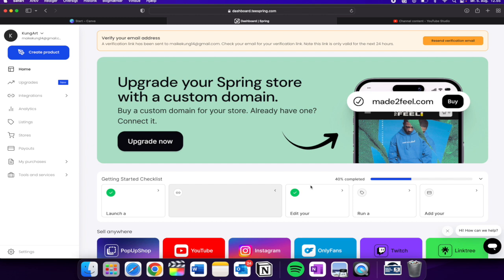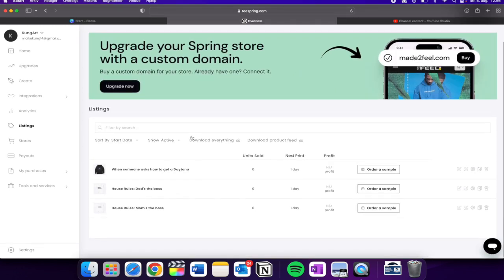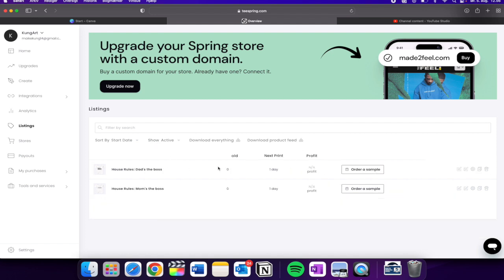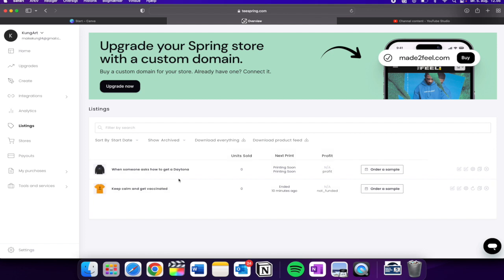How To Delete Listings On Teespring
In this video, I will show you how to remove listings from your Teespring store.

Be aware that you Teespring has made it so you can't actually permanently delete / remove a listing but instead you can achieve your designs so they don't show up in your stores.